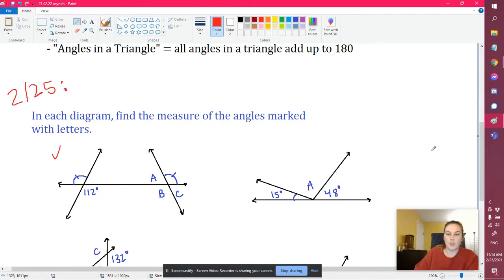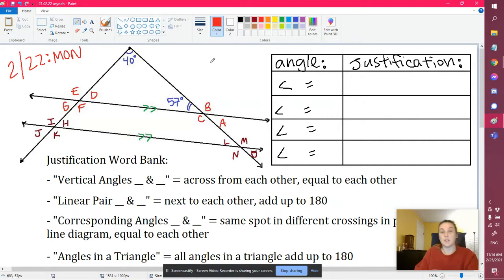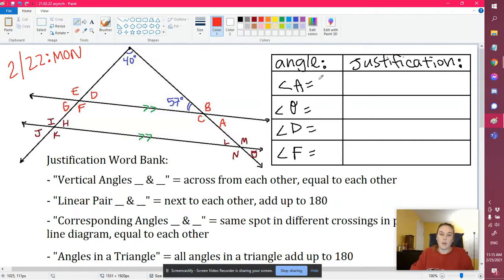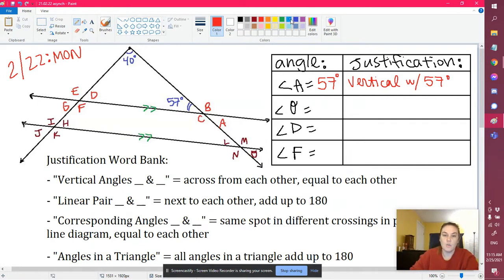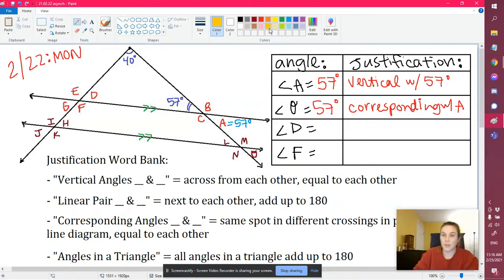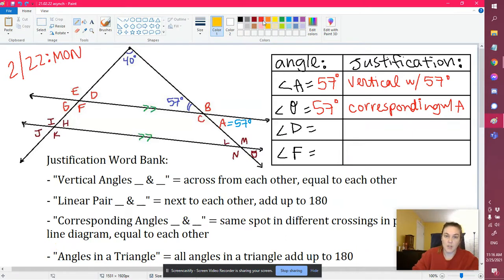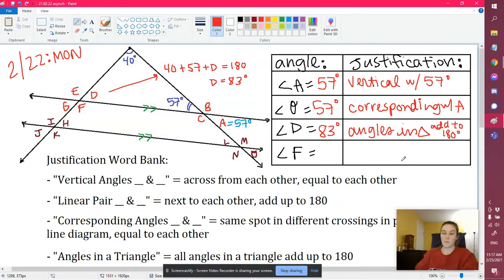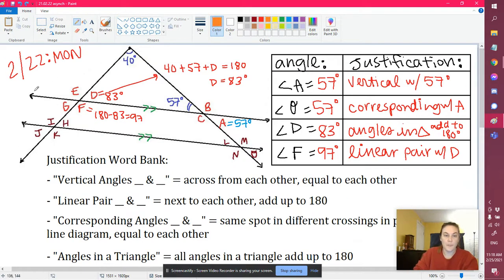2/22 asynch - "Justifying Angles" (due 2/24)